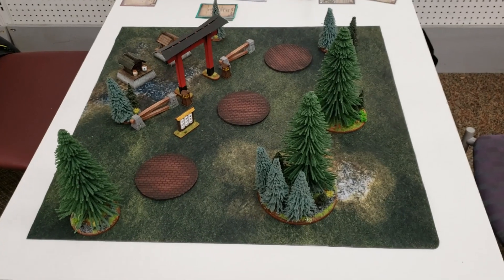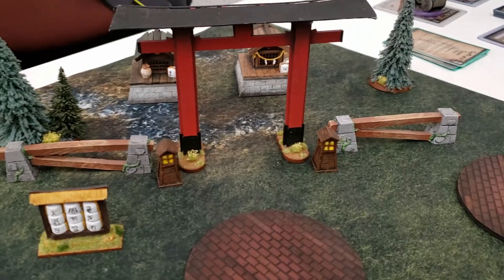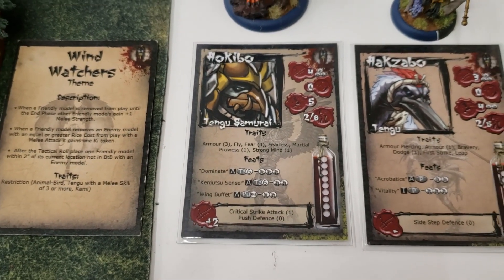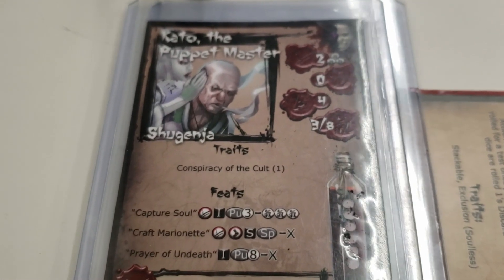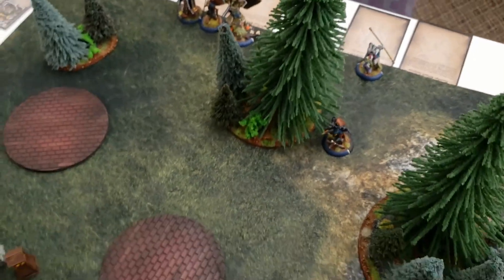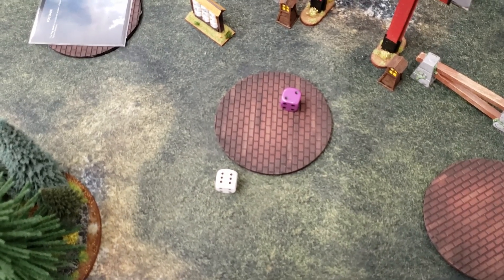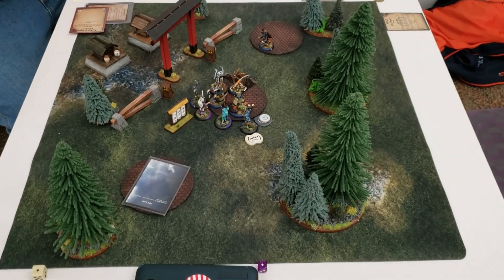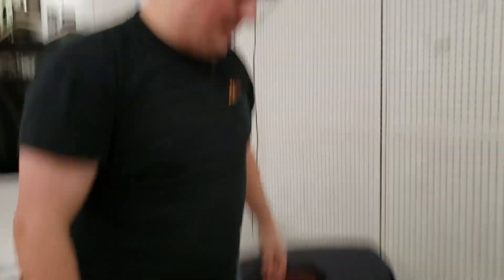Bushido 34: Tengu v Cult (New Dawn rules, Ryodo, 42 rice)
Short form Bushido battle report.  The Tengu Descention vs Cult of Yurei, 42 rice, New Dawn rule set, Ryodo scenario.

This should be one of the last Bushido-New Dawn battle reports I do. After Adepticon I'll be moving on to the new rule set. However... I may sneak in one or two more if I can manage it.

Here, the Tengu led by their mighty samurai Hokibo struggle with Gok and his minions in the conifer shrouded forests of the northernmost of the Jwar Isles. They battle over the only clearing in the dense forest large enough to serve as a proper aviary for the Tengu. Out of a nearby ancient burial ground, the Cult creeps forward to deny the Tengu their foothold on this rich and beautiful land.  Special thanks to my opponent Justin for a really fun game and for being such a good sport when (spoilers) happened.  I'm not sure I would have conducted myself as well under the circumstances.